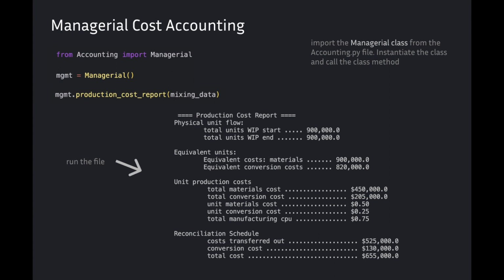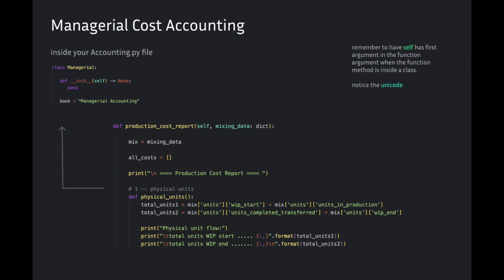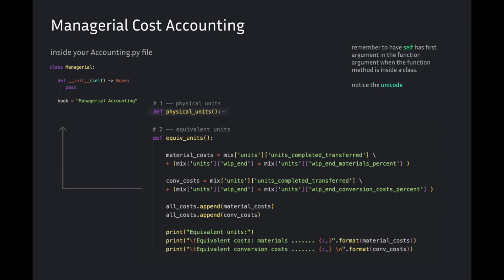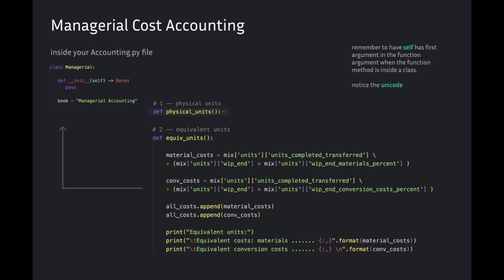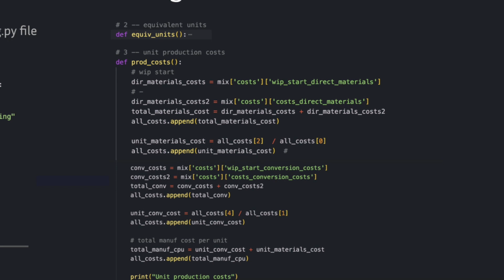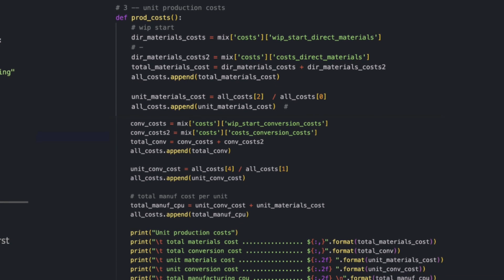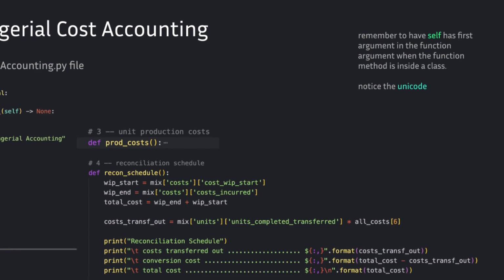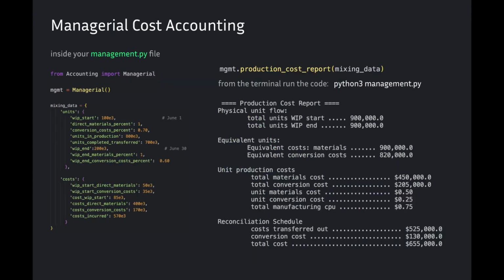Accounting - Production Cost Report (manufacturing)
This video shows the steps and calculations for production cost report (physical report, equivalent units, production costs and reconciliation schedule) inside a function using a data dictionary. The data dictionary is for manufacturing.

Data dictionary used:

mixing_data = {
    'units': {
        'wip_start': 100e3,                   # June 1
        'direct_materials_percent': 1,
        'conversion_costs_percent': 0.70,
        'units_in_production': 800e3,
        'units_completed_transferred': 700e3,
        'wip_end':200e3,                       # June 30
        'wip_end_materials_percent': 1,
        'wip_end_conversion_costs_percent':  0.60

    'costs': {
        'wip_start_direct_materials': 50e3,
        'wip_start_conversion_costs': 35e3,
        'cost_wip_start': 85e3,
        'costs_direct_materials': 400e3,
        'costs_conversion_costs': 170e3,
        'costs_incurred': 570e3